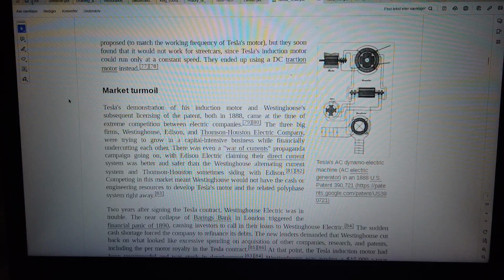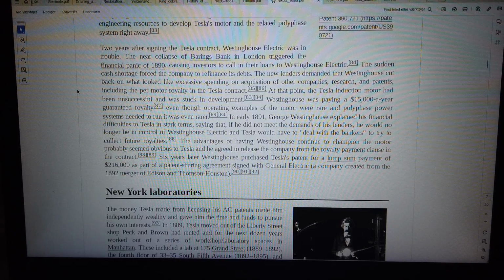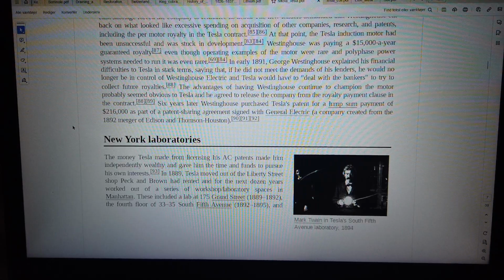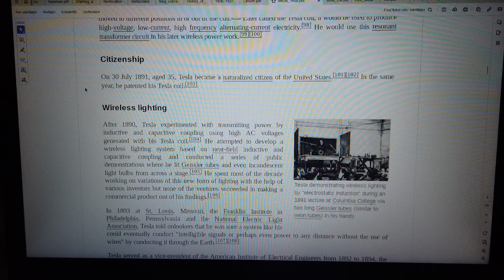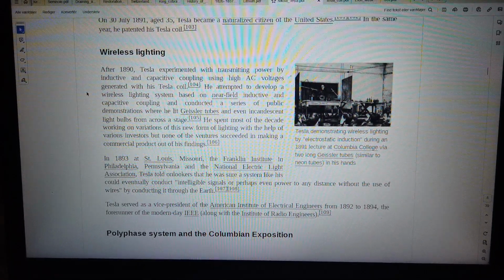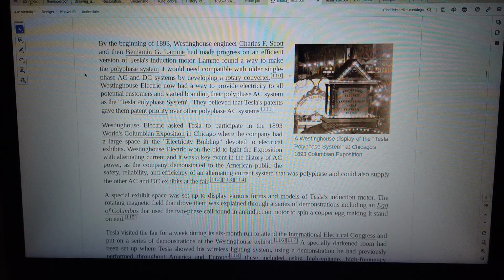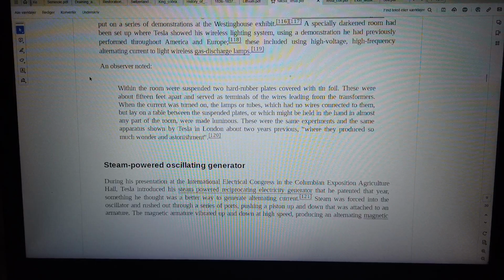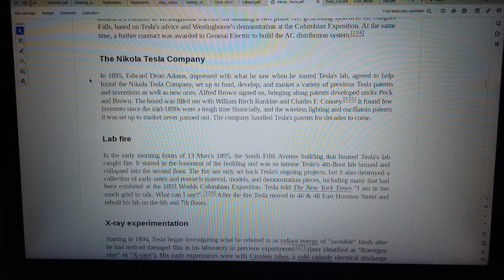MongoTV_8847 - LOOKING AT GAMER PC HARDWARE - Part 2344 - Nikola Tesla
PART 2344 - Nikola Tesla (This video is 8 Part : Part 2241) to Part 2248). They are on my playlist with name "MONGO TV - LOOKING AT GAMER PC HARDWARE") I like try do this, to get help read difficult technical English text loud. That will help me a bit to understand the text :-) Maybe this video could be helpful for some other too, that don't speak and read English very well :-) Have a good day too.